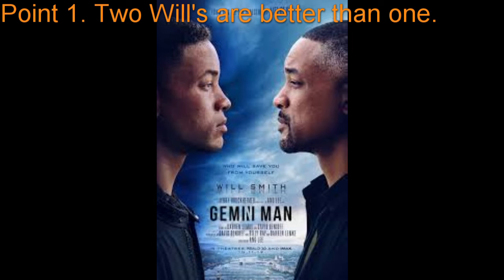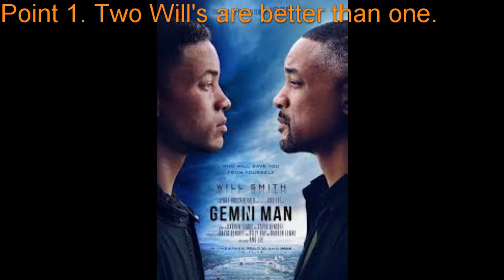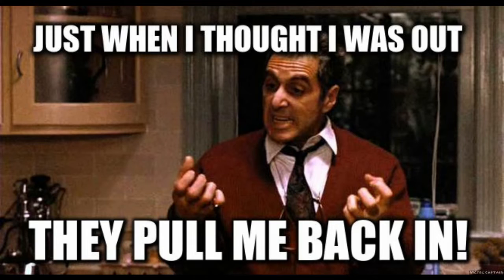Knight Reviews Gemini Man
Find out if it's worth your money to go see Gemini Man in theaters. I hope you enjoy my review!